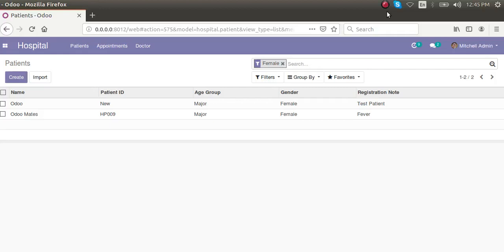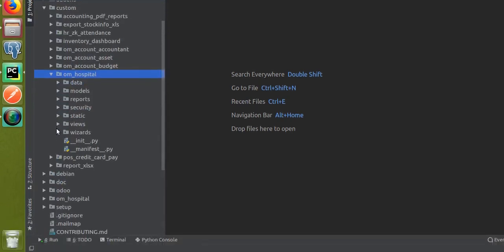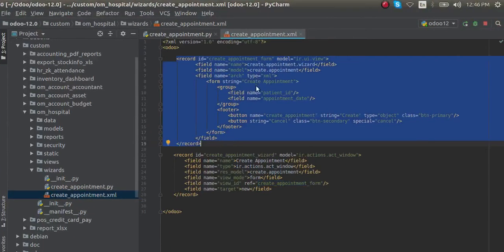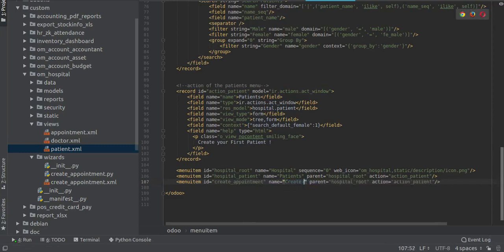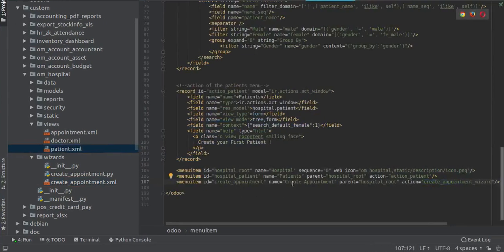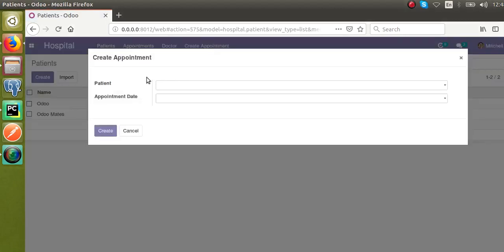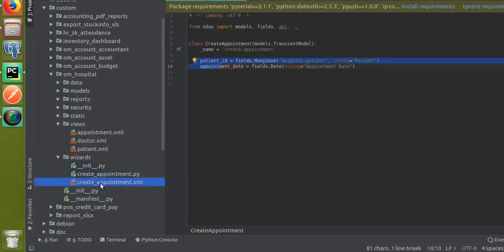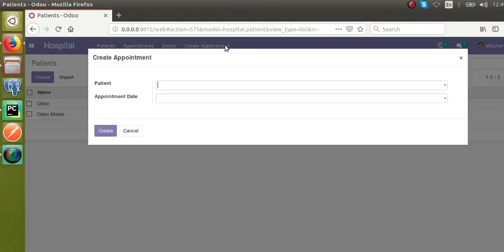How To Call Wizard From Menu Item Odoo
How to call a wizard from menu item in Odoo. Create a new wizard and open the wizard from the menu item in Odoo.